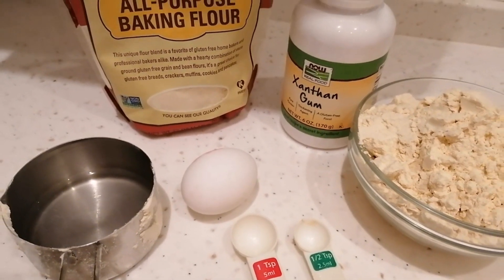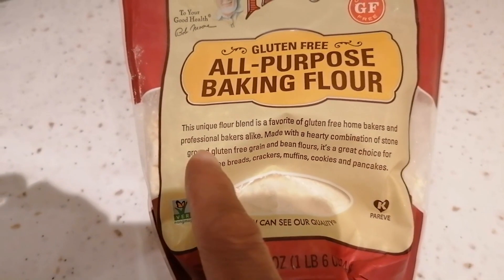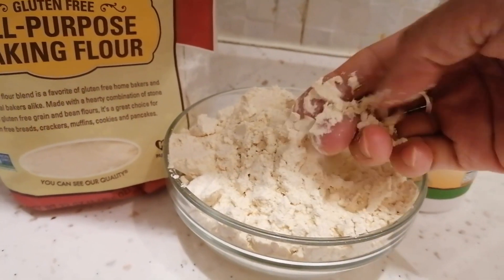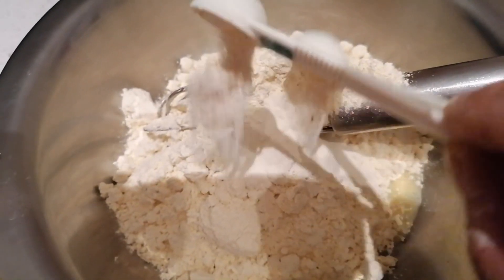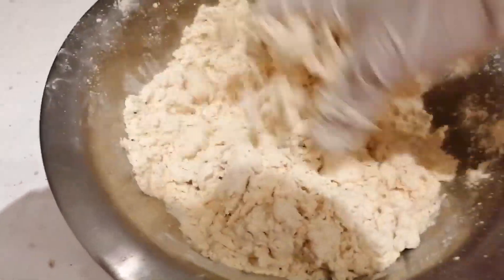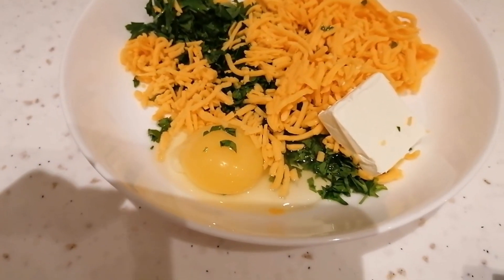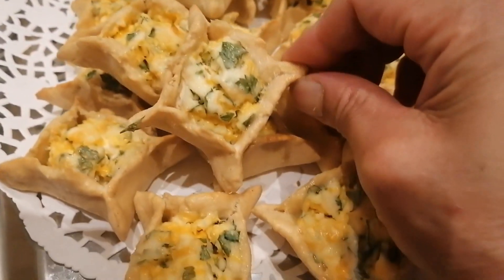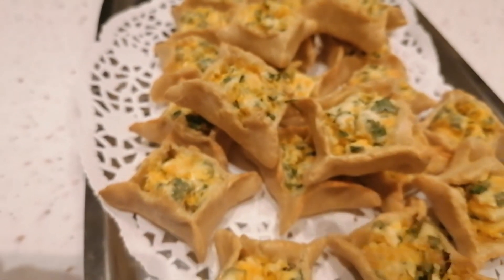Keto Pastry||Low Carb diet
Today I made a Keto Pastry using Gluten-free all-purpose baking flour, this unique flour blend in a gluten free made of a heavy combination of stone ground Gluten-free grain and beans flour, it's a great choice for gluten free bread, crackers, cookies, muffins and pancakes.
This time I use xanthan gum instead of yeasts
INGREDIENTS :
2 cup red mills all-purpose
1 1/2 xanthan gum
1 egg
1 tsp vinegar
Water
TOPPINGS :
parsley leaves
Egg
Shredded cheddar cheese
KIRI cheese